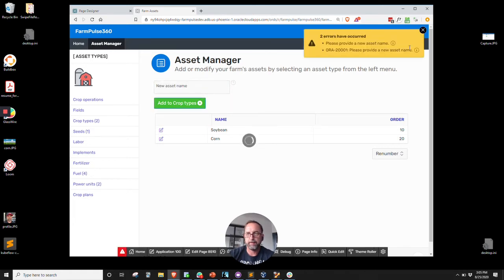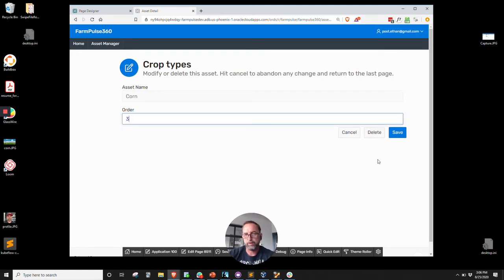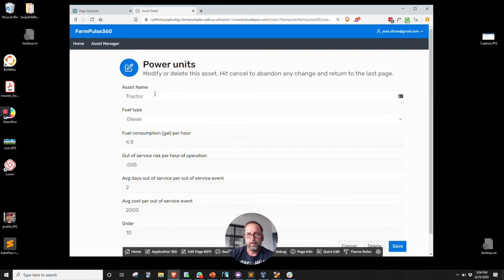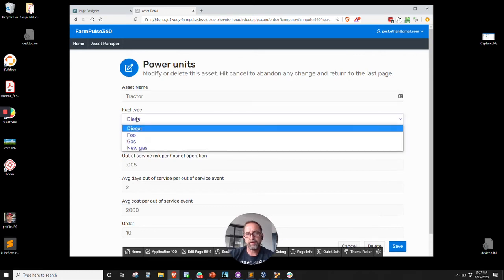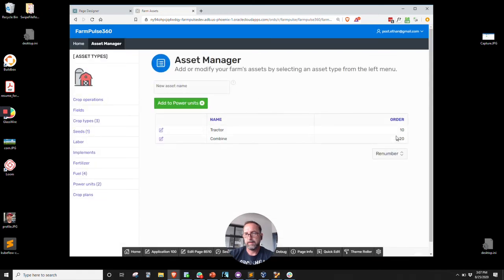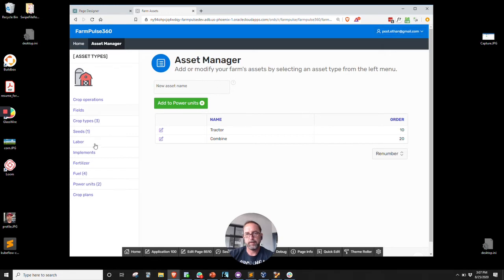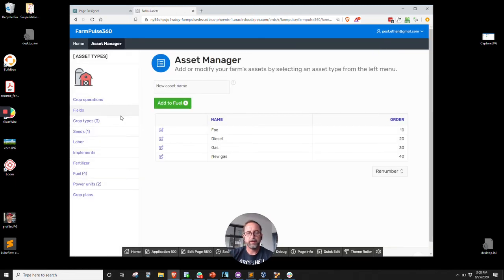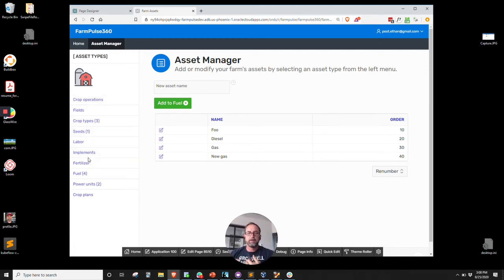Oracle APEX FarmPulse360 UI progress update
Update: Slow but steady progress on a couple FarmPulse360 pages which are part of the Farming Assets Manager UI. Everything I have built is easily reusable/re-purpose-able so far.